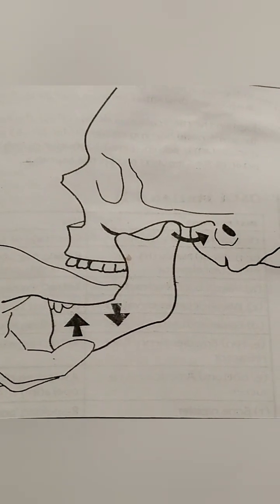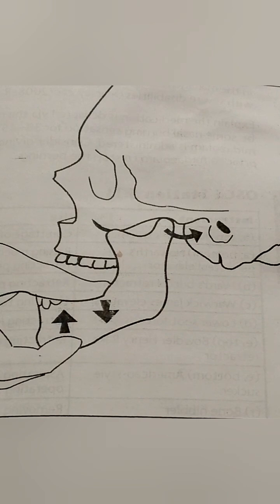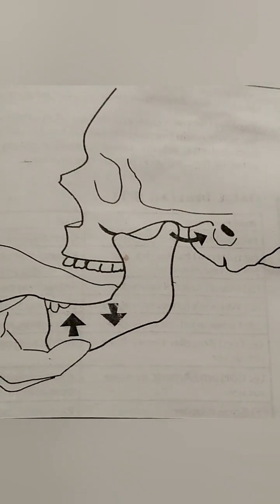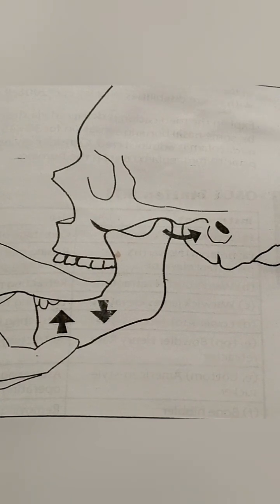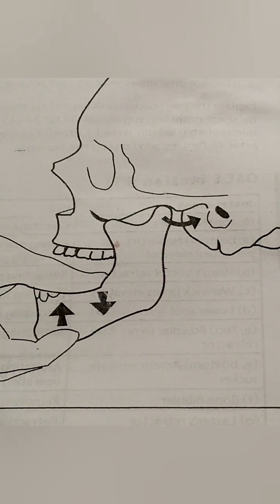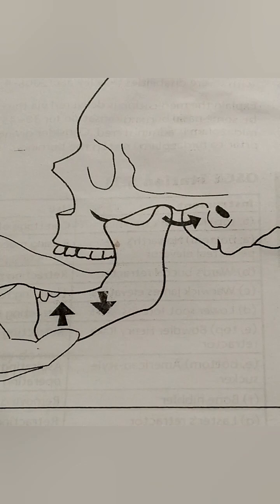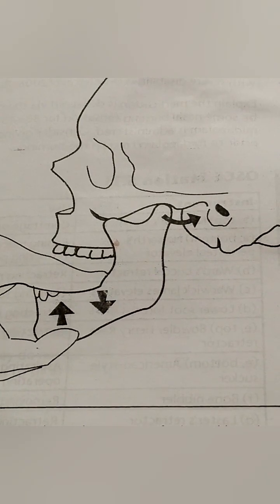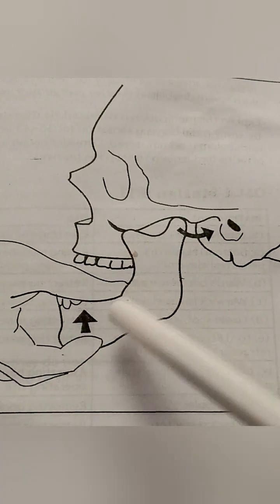How to make reduction of the dislocated Tempromandibular joint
This is how to perform reduction of the dislocated Tempromandibular mandibular joint of a patient.